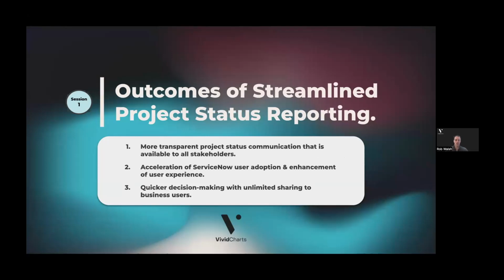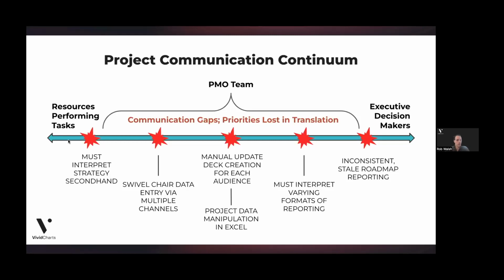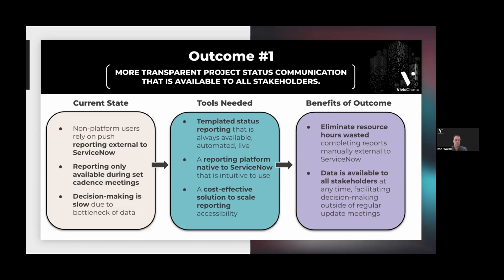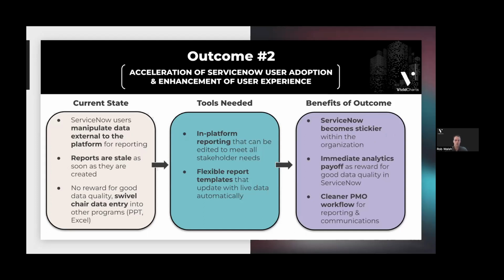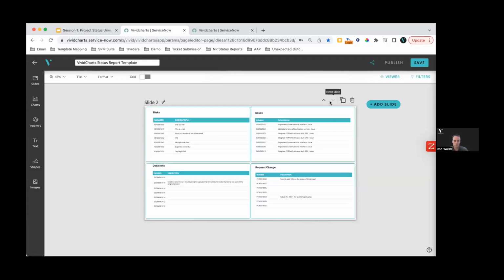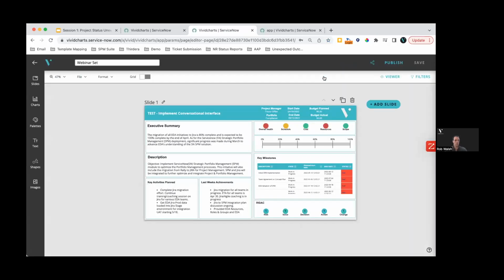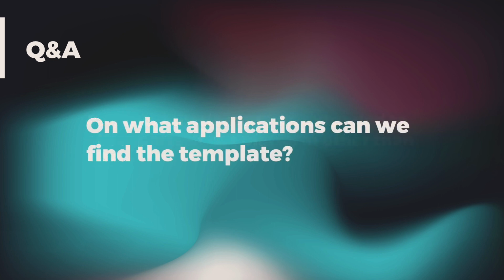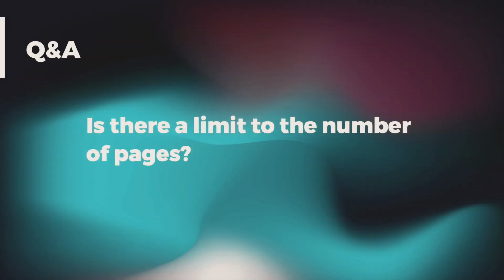VividCharts | Webinar | Project Status Reporting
This Webinar targets all ServiceNow SPM practitioners looking for solutions to common ServiceNow reporting issues. Watch how VividCharts helps overcome stakeholder communication gaps and off-platform reporting complications with world-class, real-time reporting and visualizations.